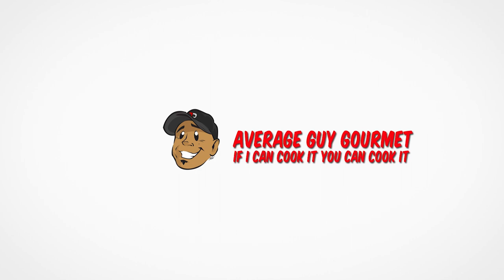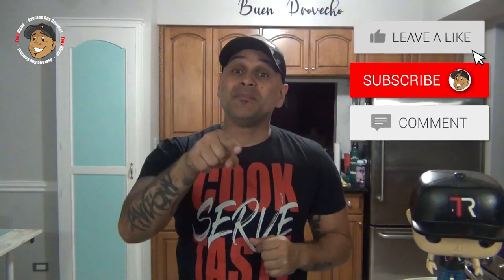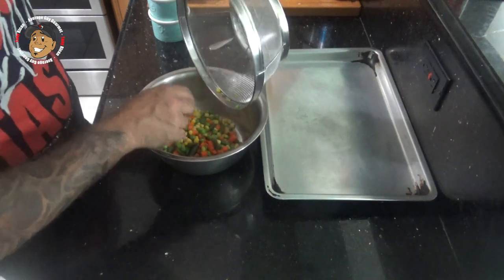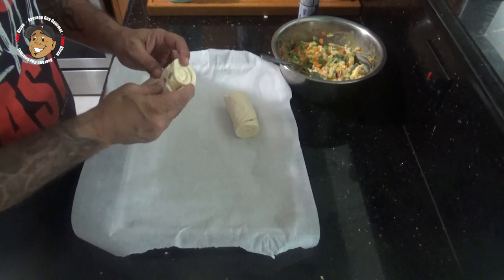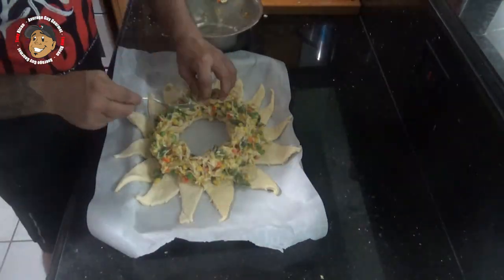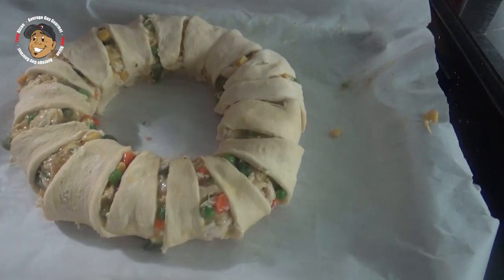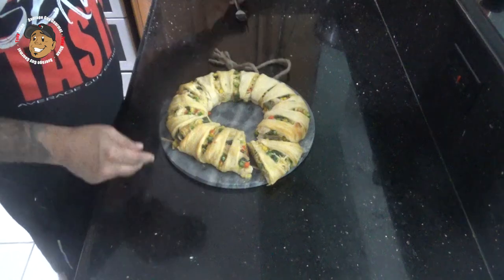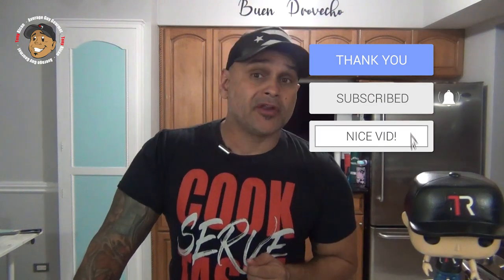Awesome Chicken Pot Pie Crescent Ring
Sorry, this one is a day late work KILLED me last night and as soon as I logged out I had company come over. BUT I promise this recipe is worth the wait. I am making it a simple yet AWESOME Chicken Pot Pie Crescent Ring. This is the perfect chilly weather comfort food that the whole family will kill. When you make this one, be sure to take a picture and post it on my Facebook or Instagram and tag me.

Roy A.
Uncle Karl from Twin Moons Tavern
Courtney V.
Dan D.
Al P.
Ortega Latrobe from Project 33
Neller B.
Waleska L.

10. oz. Frozen Vegetable Mix, Thawed
2 Cups Chicken, Cooked & Shredded
1 (10.5oz.) Can Condensed Cream of Chicken Soup
1 Tbsp. Milk
2 Cans (8 0z.) Refrigerated Crescent Rolls